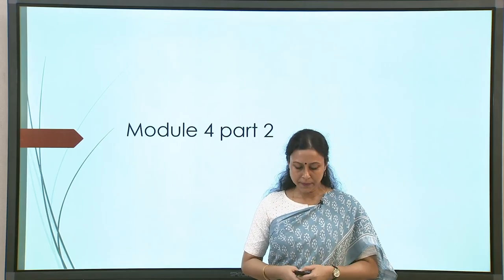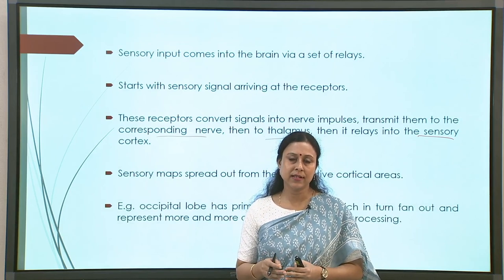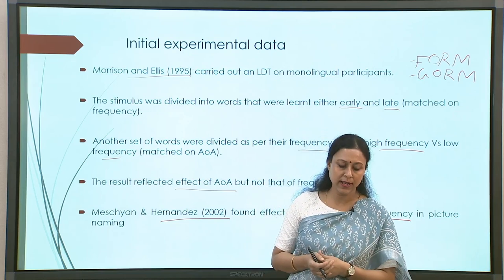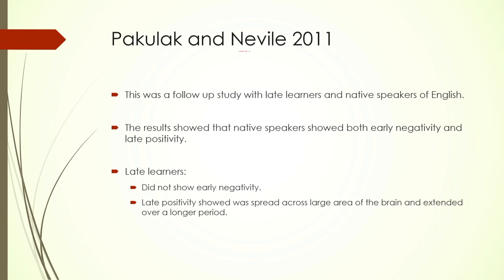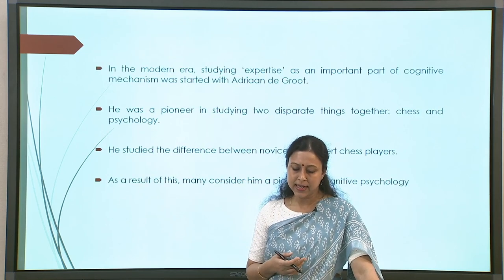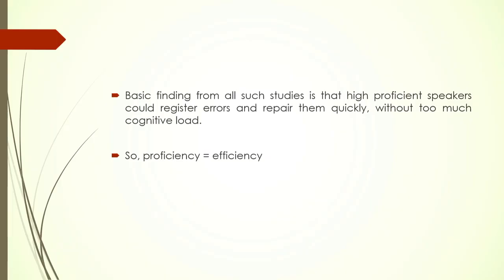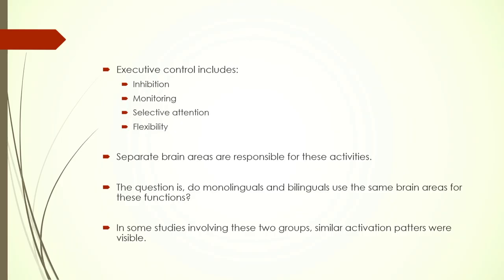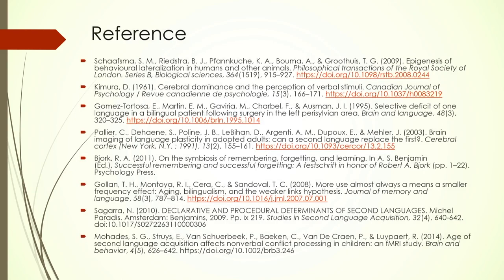Lec 10: Data from processing studies on bilingual representation in brain